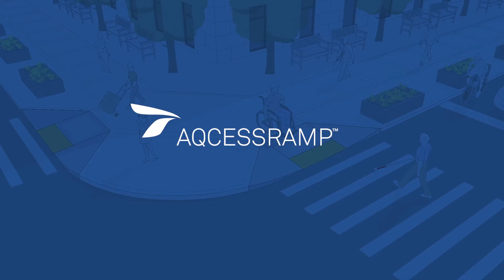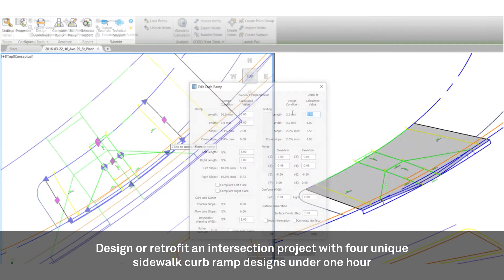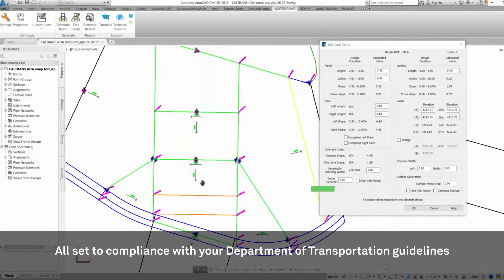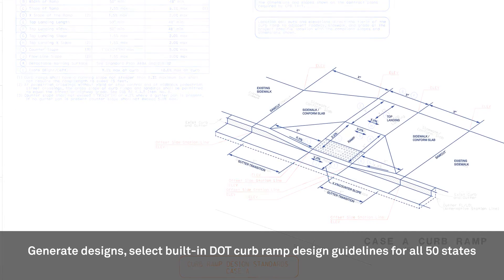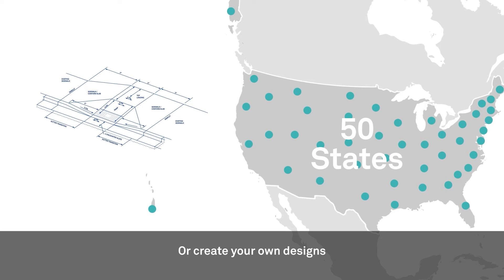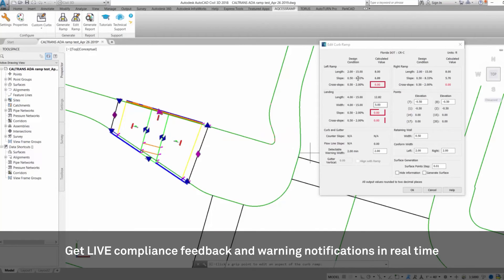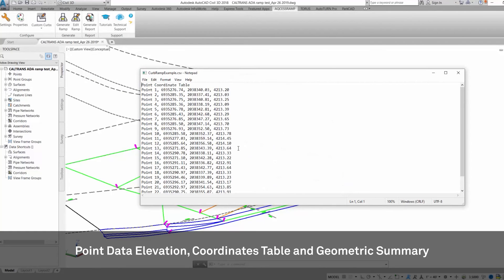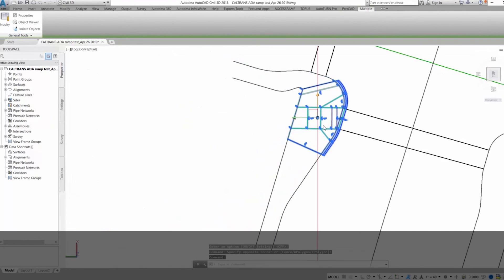AQCESSRAMP - Design and retrofit curb ramps in minutes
Take your curb ramp design to another level with features that helps you reach the best design option with less manual drafting.

The flexibility of AQCESSRAMP delivers the accuracy you need to meet and complete your project criteria’s and goals. With immediate feedback and guidance to keep you within design parameters, you can make quick edits on the fly with the grip points or use the precision input option to define an exact value. Easily transition your 2D ramp into a 3D model without the CAD expert and then tie it back to your existing surface in 3D.